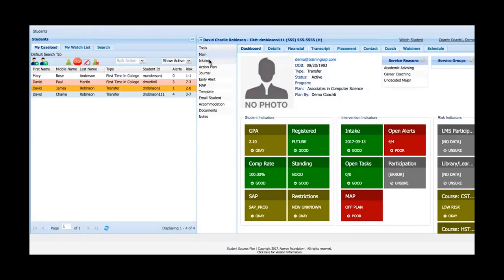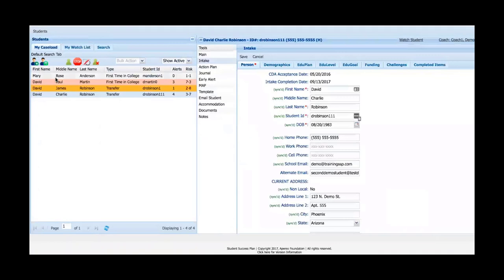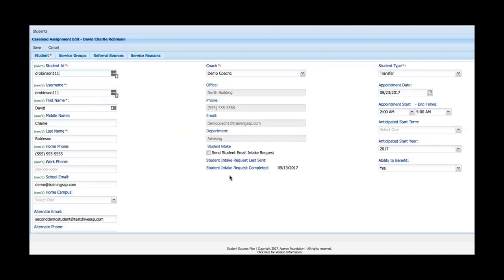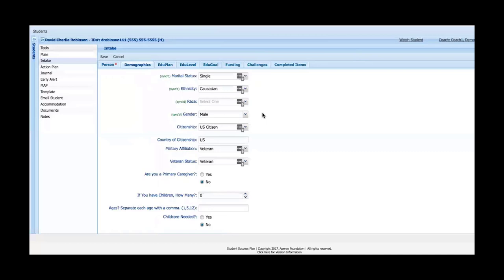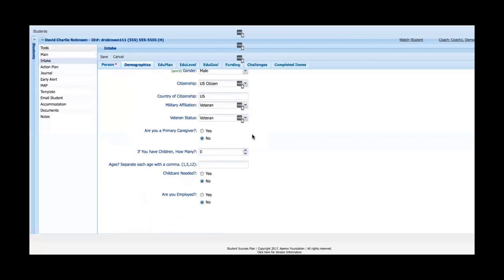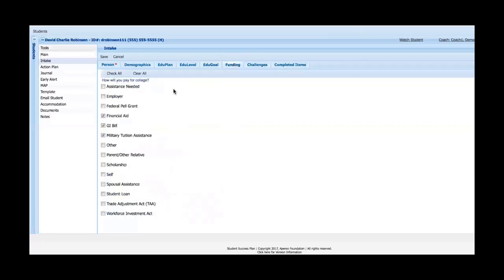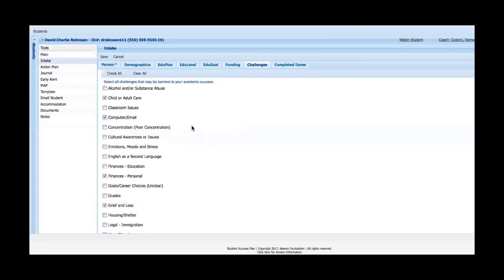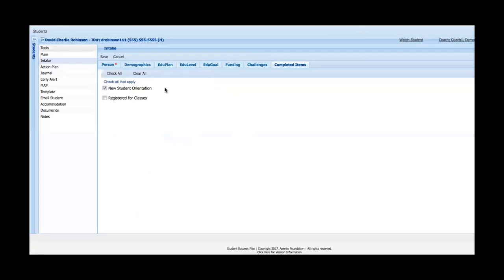Student Success Plan (SSP) - Part 4 Other Tools